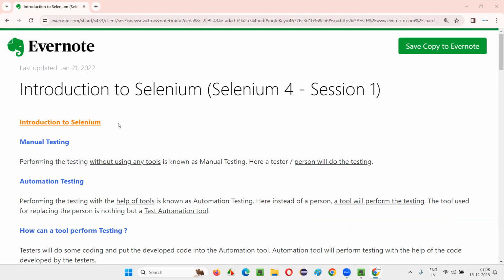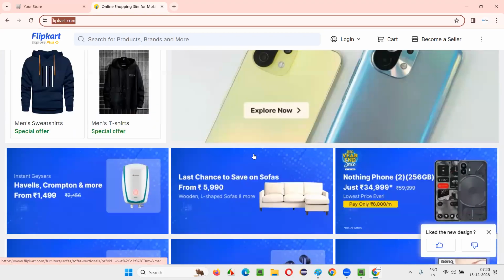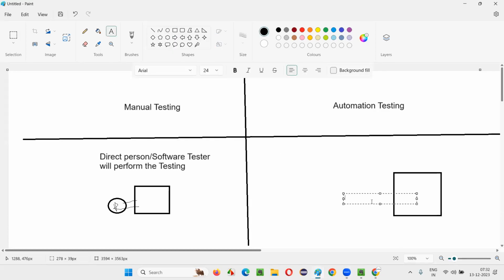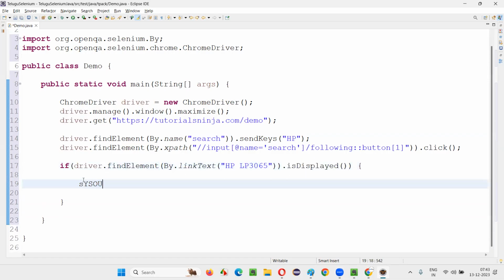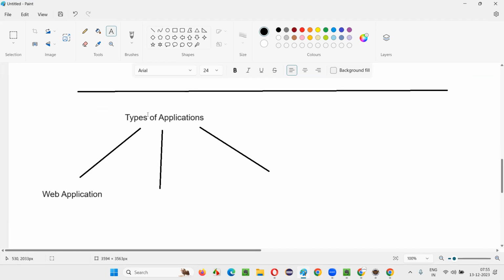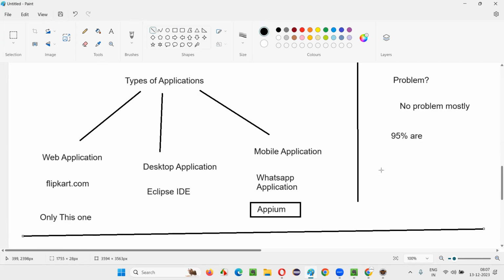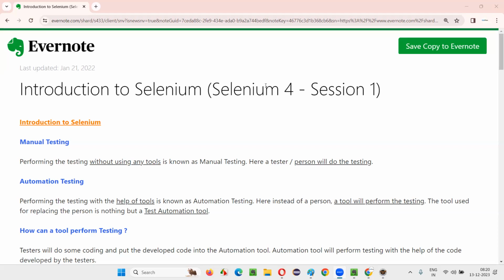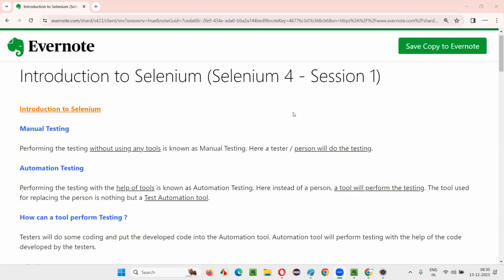Day 2 - Introduction to Selenium - Part 1 | Selenium Java - Batch 1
Welcome to Day 2 of the Selenium Java Batch 1! In this session, we begin our deep dive into Selenium:

Introduction to Selenium and its core components.
Understanding Selenium WebDriver and its features.
This session is ideal for beginners looking to build automation testing skills using Selenium with Java.